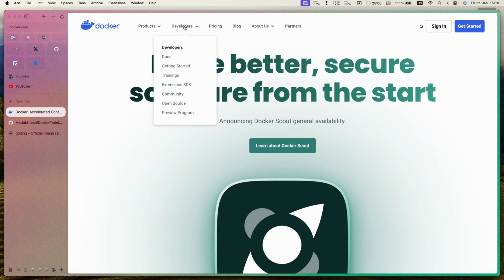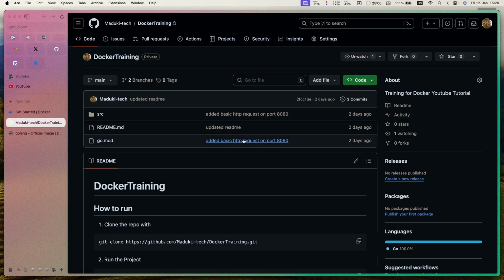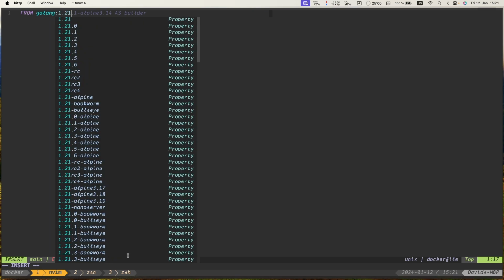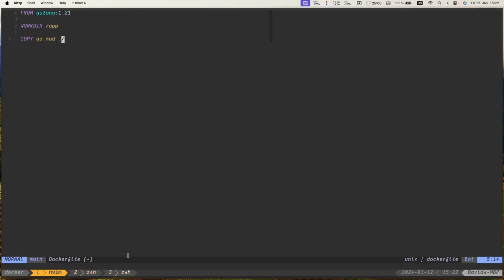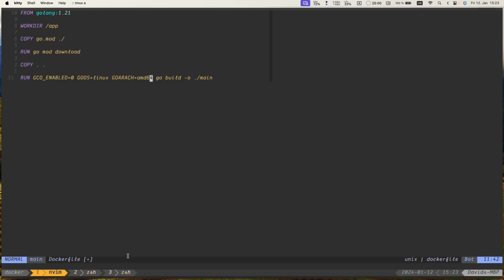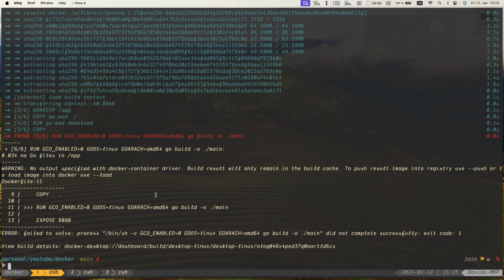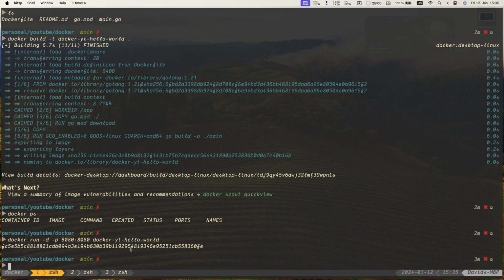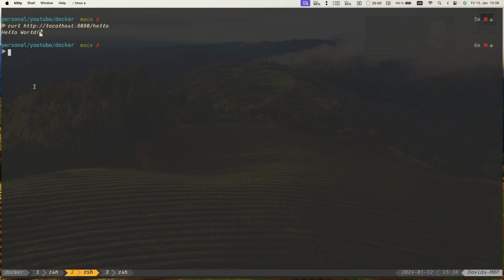Learn Docker in 10 Minutes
In this Tutorial we are going to learn, how we can take a Go project and move it to a Docker Container.